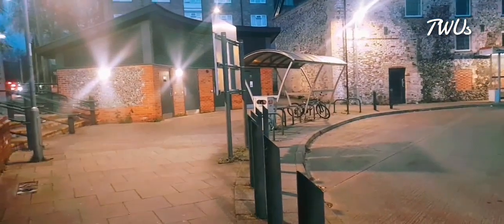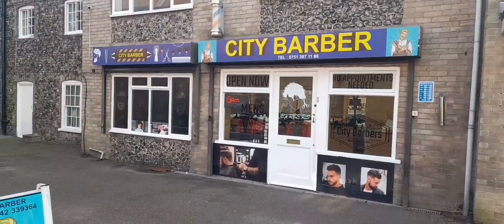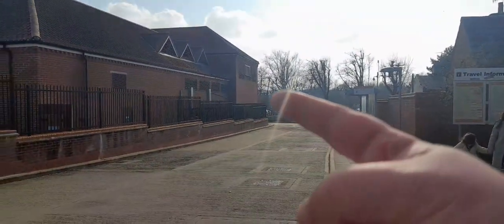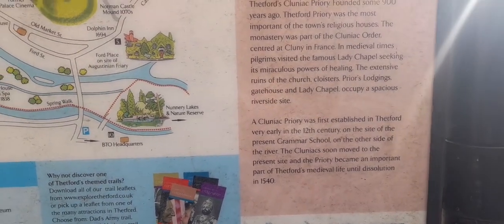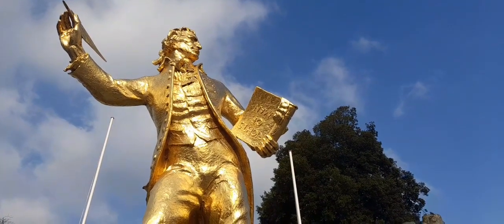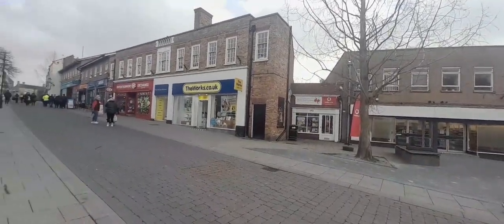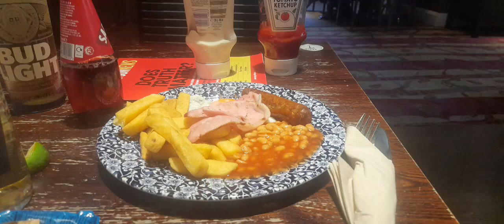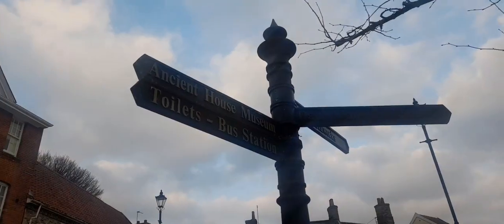A Market Town in Norfolk - Lets Revisit Thetford...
filmed on
Friday 8th March 2024
in the historic market town also a civil parish of district of Breckland in Norfolk, a town called Thetford.